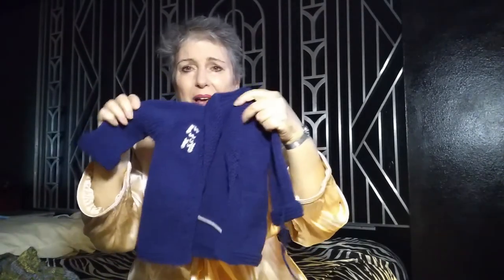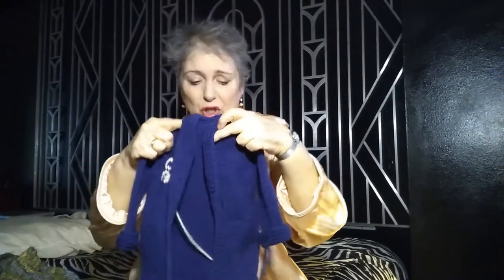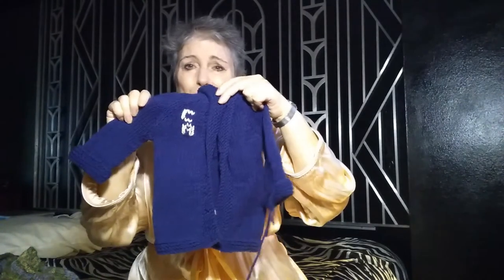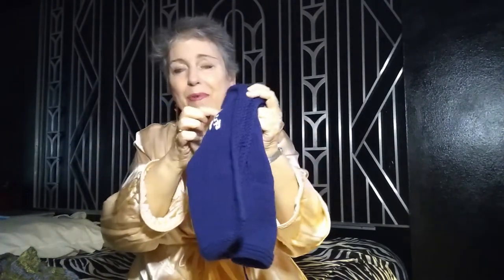Finish it First (FIFi) -- Knitting Projects to complete in 2021, Ep. 21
Welcome a new year and the new knits it will bring. I show an array of incomplete sweaters that I aim to finish before starting many more projects.

*Patterns completed in 2020*
Gray Ruffled Sweater

*Also mentioned*
Thelma Viscountess Furness

1940's two tone

00:00 Lounging Deco style
05:00Thelma Viscountess Furness pattern
07:30 V-Back Tee
08:30 Lace Jacket
10:40 matching scarf, balaclava & mitts
13:38 baby sweater
15:08 Log Cabin motif
17:38  1940s two-tone jacket

You can find me:
Instagram   billietoy
Ravelry        billietoy

BLOCKING MATS
9 foam blocking mats with 1" squares
STITCH MARKERS
200 pc. colored bulb shape pins
DARNING NEEDLES
DRESS FORM Small Med.